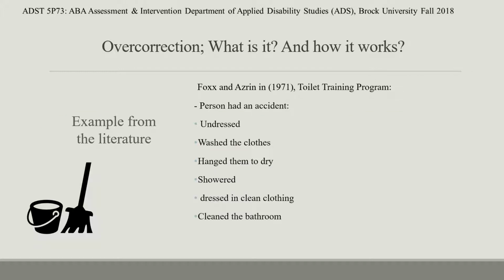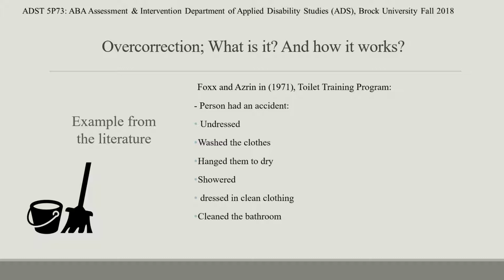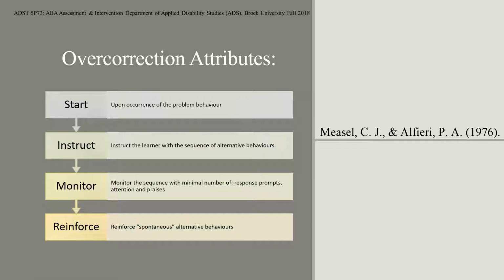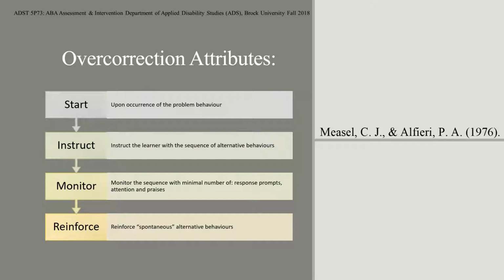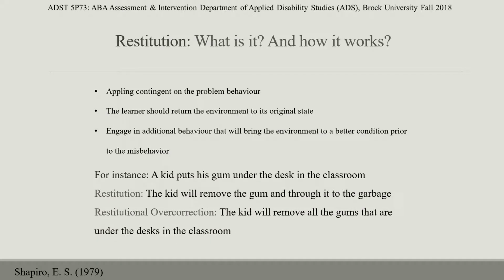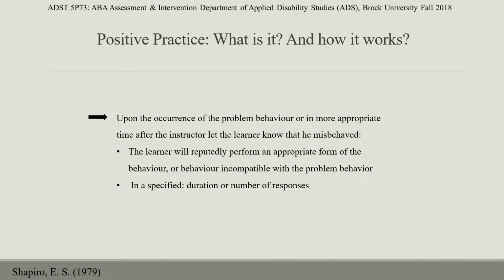Positive practice & Overcorrection & Restitution Autosaved